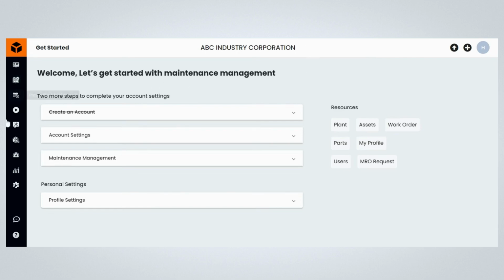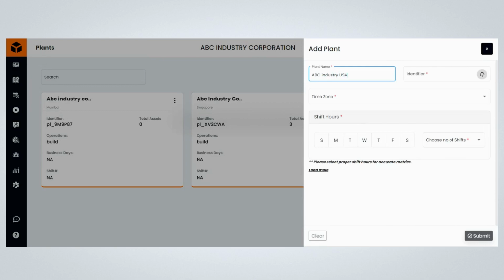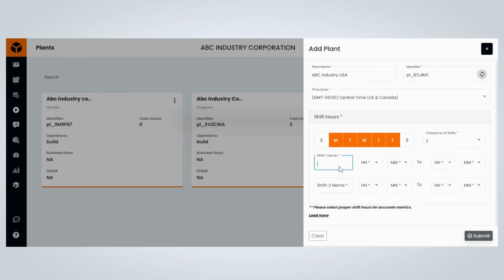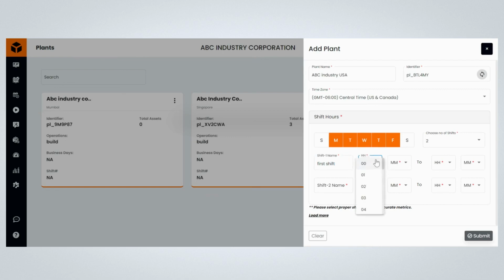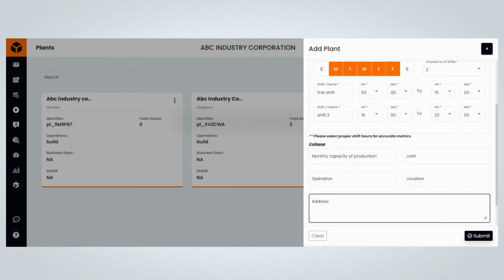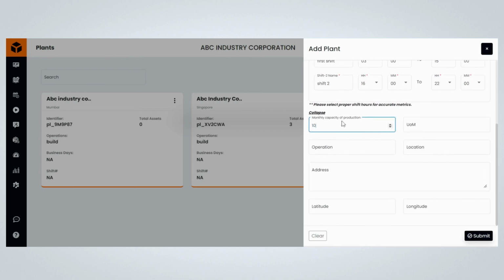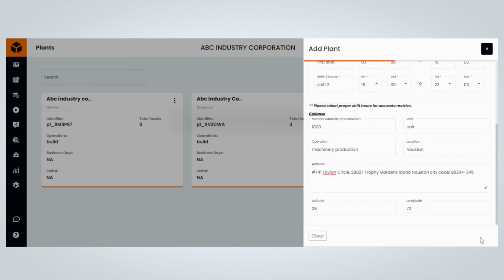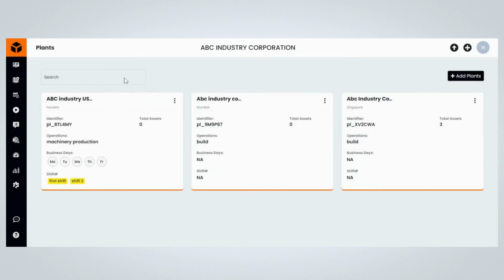How to add plant : Fogwing CMMS Demo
Discover the power of Fogwing CMMS as we guide you through the seamless process of plant creation! In this detailed YouTube tutorial, we'll show you step-by-step how to set up and optimize your plant configurations using Fogwing CMMS. Whether you're a novice or an experienced user, our user-friendly interface makes plant creation a breeze.

Revolutionize the future of asset maintenance management with Fogwing Asset+ CMMS Platform.

Fogwing CMMS the comprehensive software for Asset Performance and Maintenance Management System powered by IoT and AI technologies. It provides everything you need to run your maintenance operations with real-time insights for higher operational efficiency and lower operational cost.